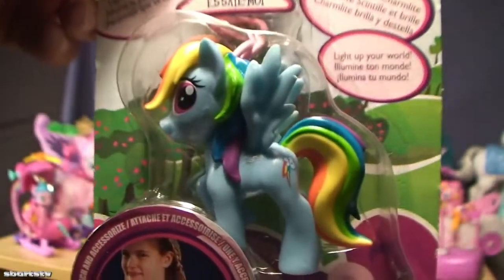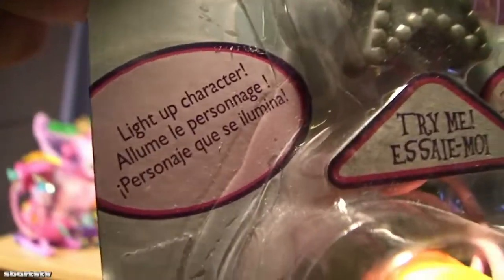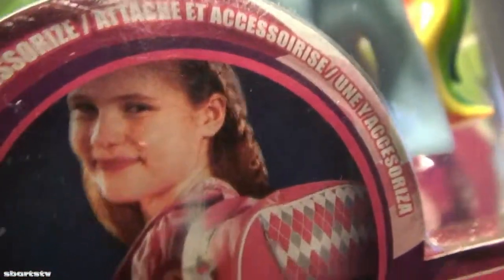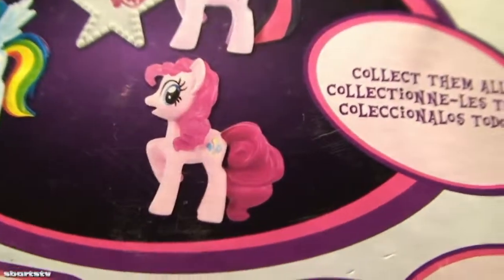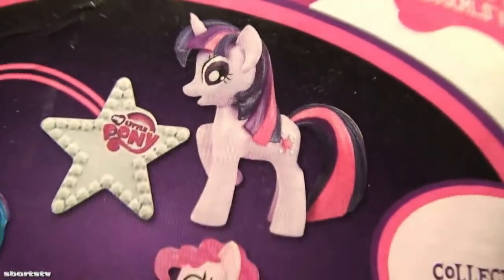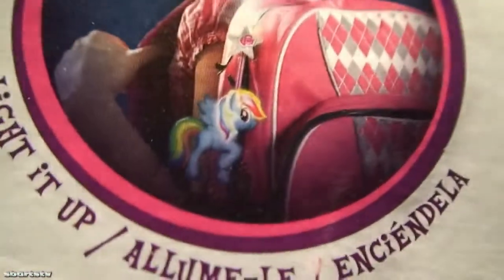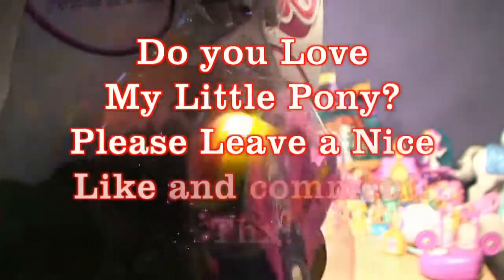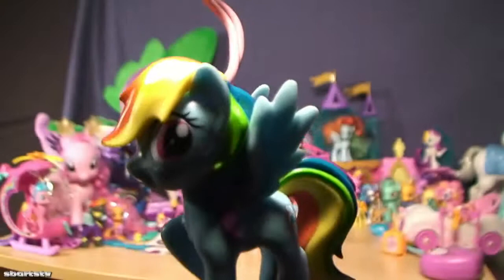My Little Pony Friendship is Magic Rainbow Dash Spotlite Rainbow Dash Flashlight Toy Review